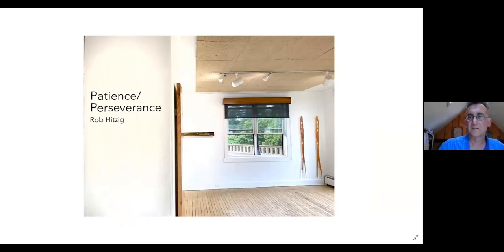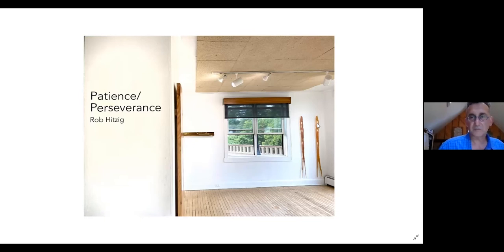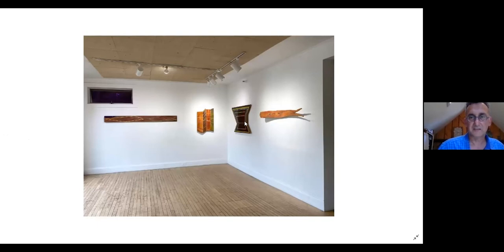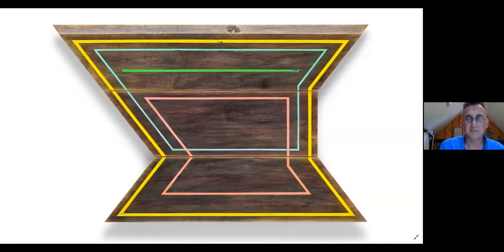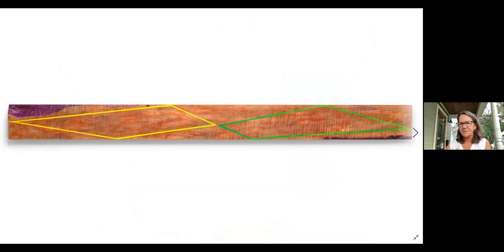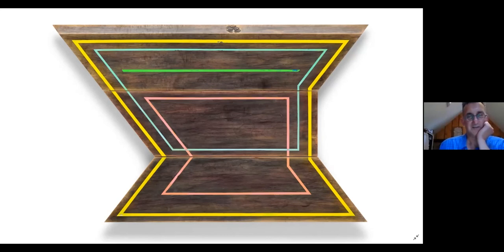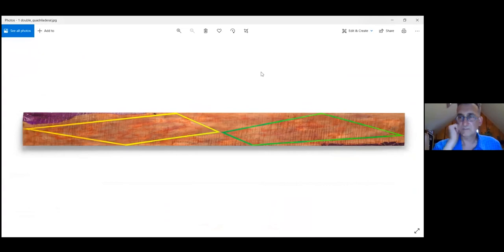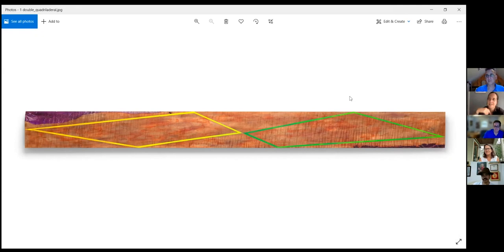Virtual Gallery Talk with Rob Hitzig, July 2021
Rob is a self-taught artist who studied Geology and History as an undergraduate and Environmental  Sciences in graduate school. He also spent three years working as a Forester/Agro-Forester in West Africa with the Peace Corps before joining the US Environmental Protection Agency in Washington, D.C. to  work on soil and groundwater hazardous waste contamination issues. His art career developed out of a furniture-making hobby he nurtured while living in D.C. As his skills advanced, he found he was more interested in making art with wood than in making functional pieces. Eventually, he decided to quit his job so that he could move to Vermont and explore his aesthetic vision full-time. His work has evolved into two distinct forms, indoor paintings and a painted sculpture practice that demonstrates an obsession with visual texture; and a public art practice that focuses on creating an experience of joy and inclusion. In both, however, his work evokes visual questions. He believes art is an indispensable tool for opening minds by helping people to question habitual thinking patterns. In this way, he hopes his art can be a benefit to society.

This exhibition will be on view in the Red Mill Gallery from 7/1 - 8/13.